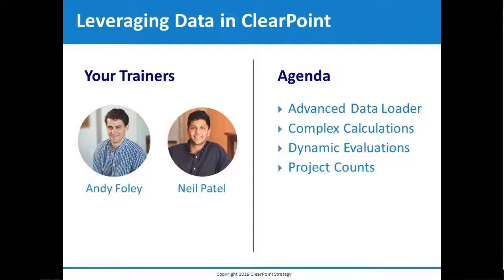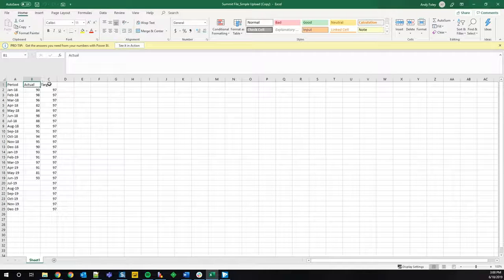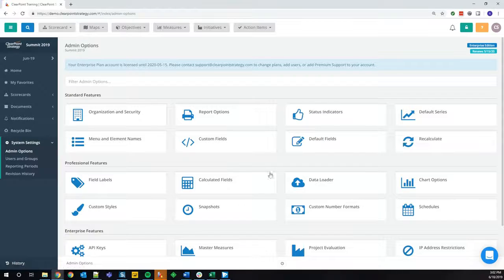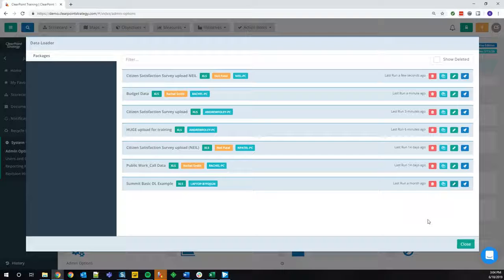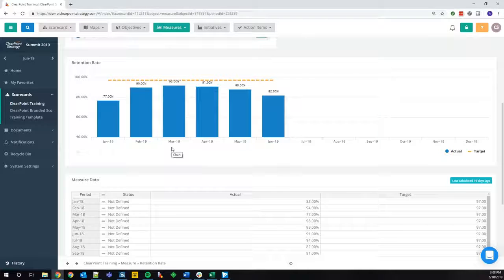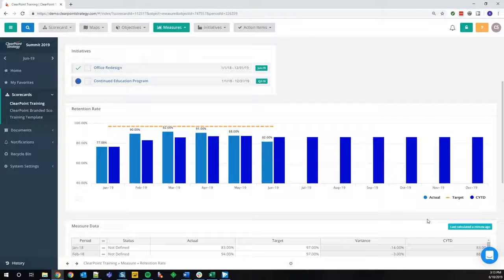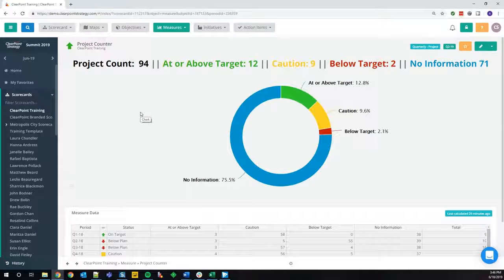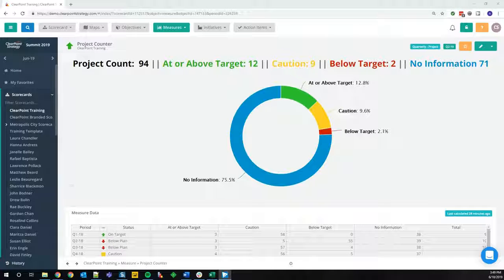2019 Summit Presentation: Leveraging Data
In this video, learn more about advanced usage of the Data Loader, complex calculations within Measures and Projects, and ClearPoint’s dynamic evaluations for Objectives, Measures, and Projects.
Organizations may have massive amounts of data available to them, but still struggle to properly leverage it. Luckily, ClearPoint has many features in place that make the process easier.